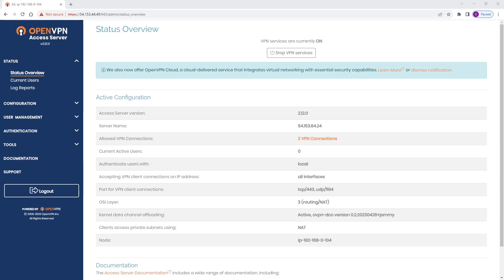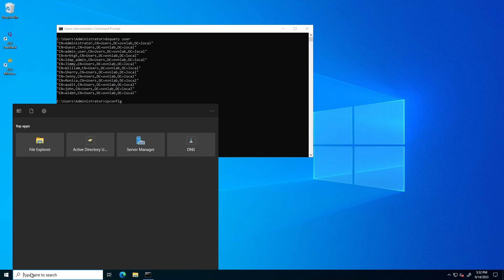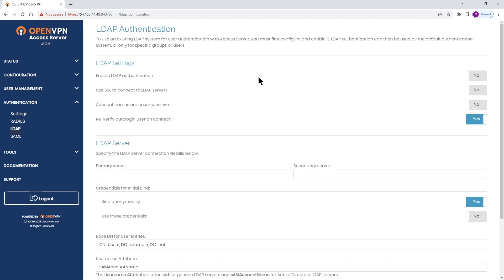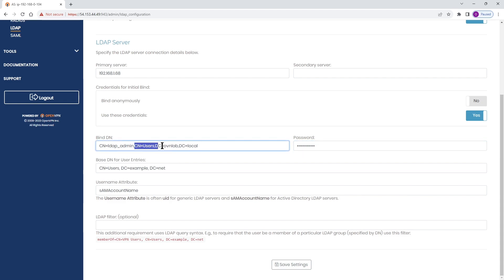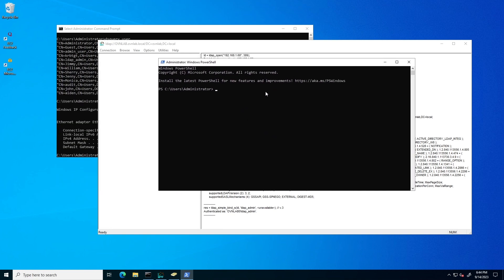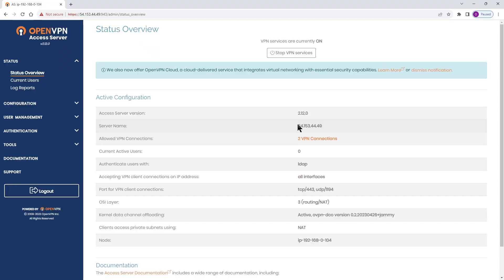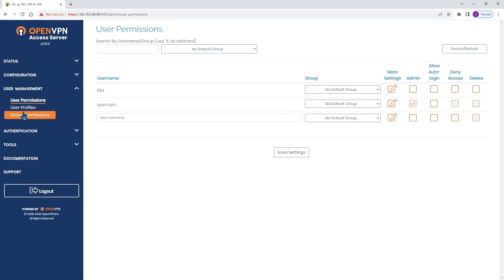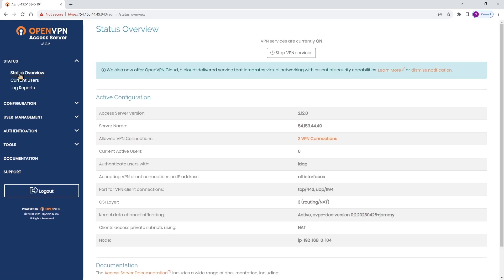LDAP Authentication Configuration on Access Server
This video offers a comprehensive guide on how to set up OpenVPN Access Server to authenticate seamlessly with Active Directory (AD). We'll delve into the intricacies of using the Lightweight Directory Access Protocol (LDAP) for this purpose, ensuring a smooth integration process. Whether you're a novice or an expert, this tutorial will provide valuable insights to enhance your understanding and application of these technologies.